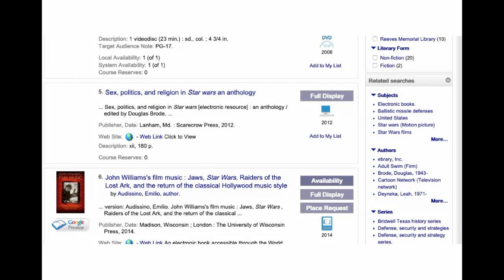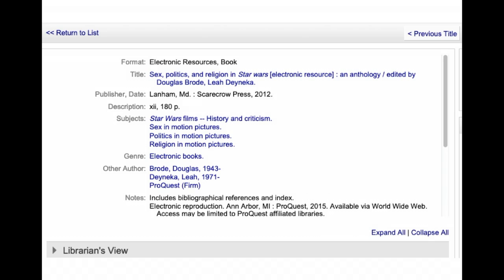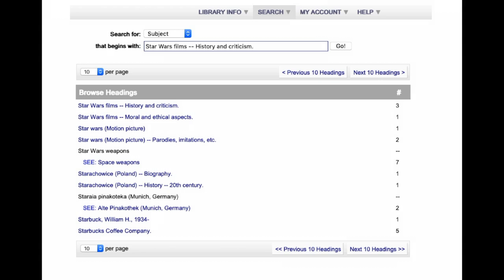Hashtags for Research?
Learn how to use "hashtags" (we call them subject headings!) to make your research more targeted and efficient.